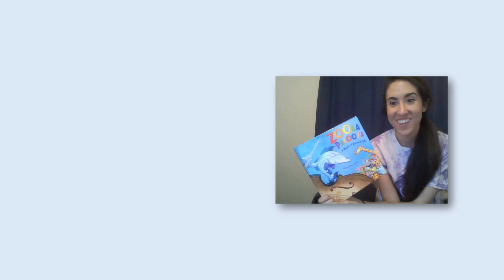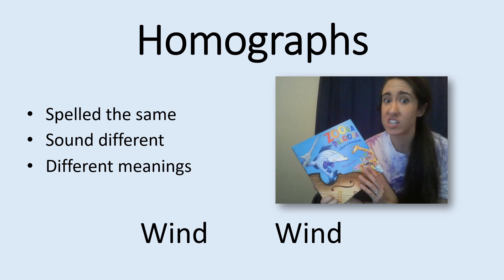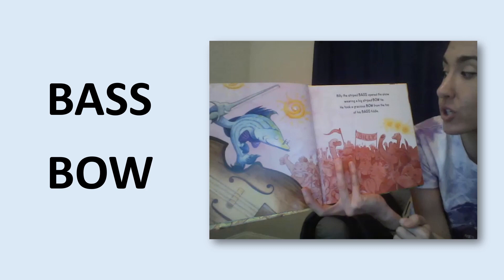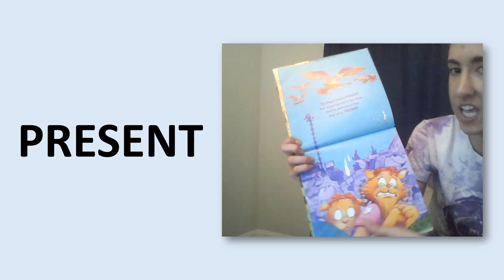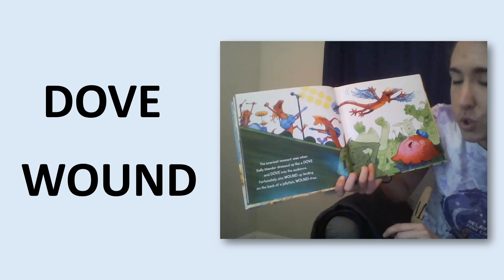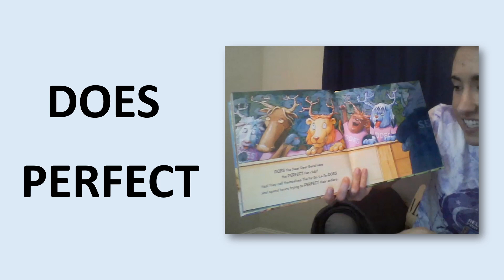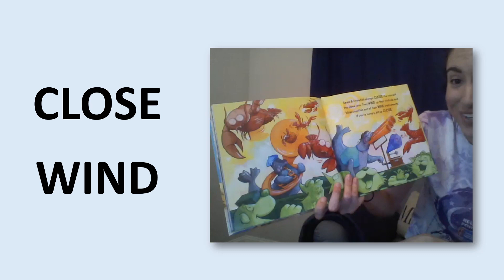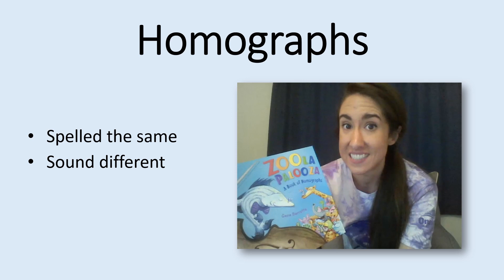Read-Aloud: "Zoolapalooza", by Gene Barretta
The all-animal touring concert group Zoola Palooza has come to town! This book is filled with homographs (words that are spelled the same but sound different and have different meanings) - can you think of any other homographs? Be sure to post them in Teams or send Mrs. Dundore an email!